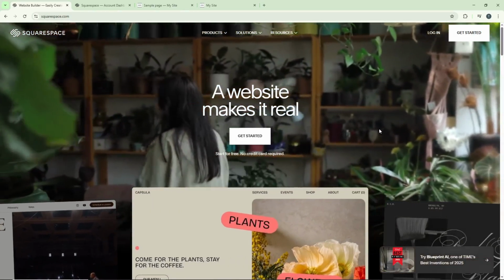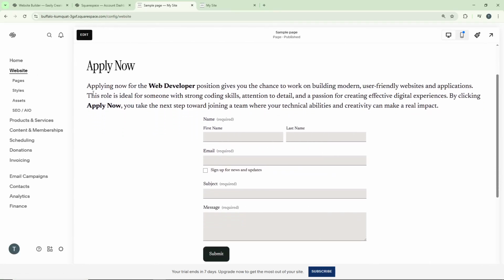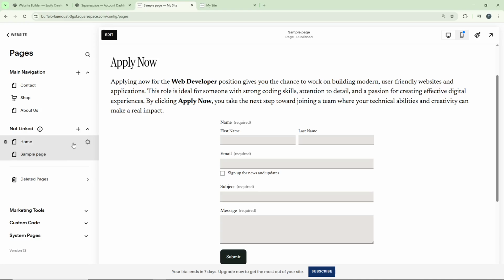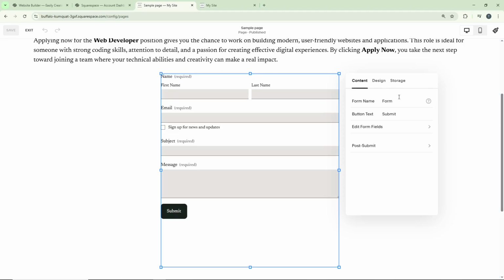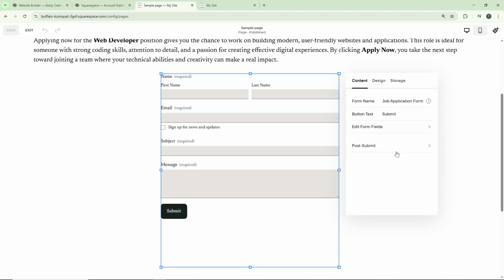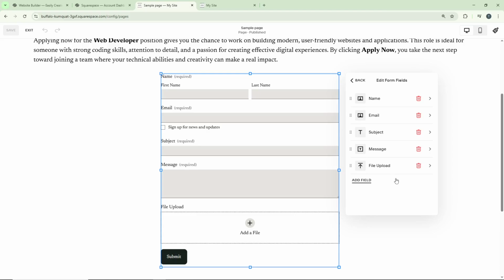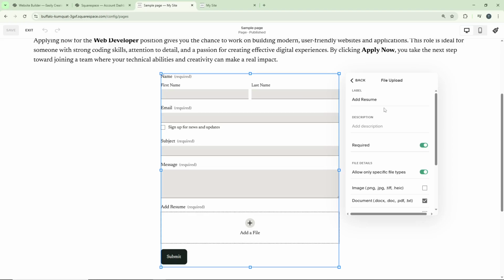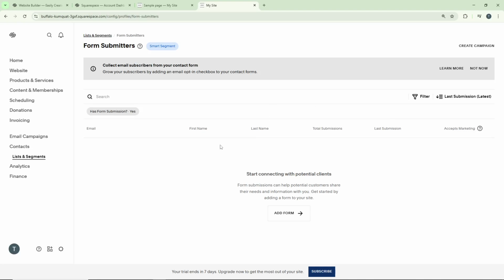How To Get Resumes Submitted Through A Squarespace Form (Tutorial 2026)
Along the way, you'll learn how to collect resumes Squarespace website, setup Squarespace form for job applications, receive job applications Squarespace website, add resume submission form Squarespace, Squarespace form for employment applications, create a job application form Squarespace, Squarespace website resume upload option, enable resume submissions on Squarespace, building a Squarespace career application form, tutorial for Squarespace resume collection, guide to Squarespace job application form, accepting resumes through Squarespace forms